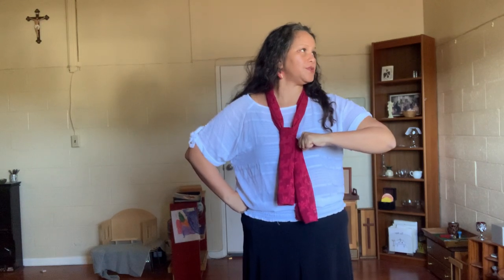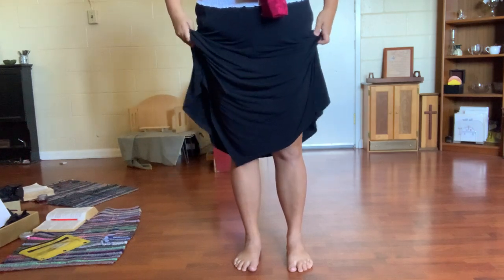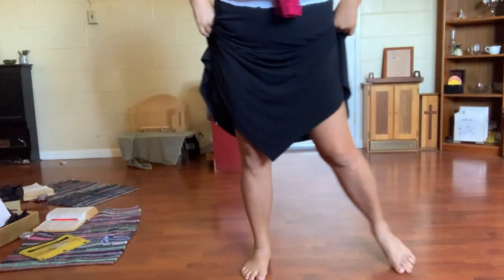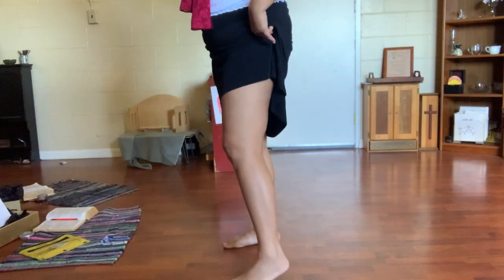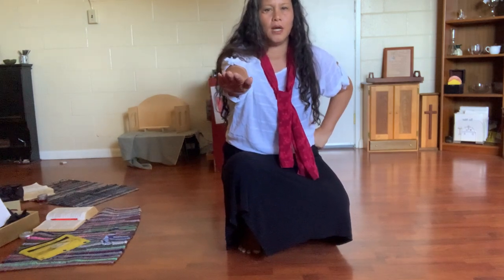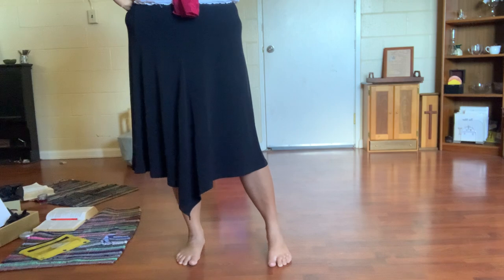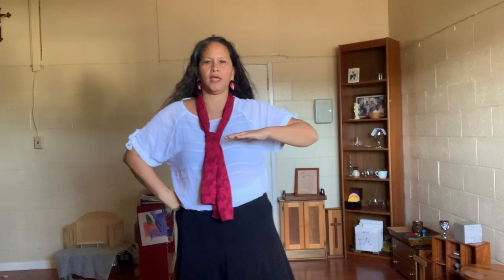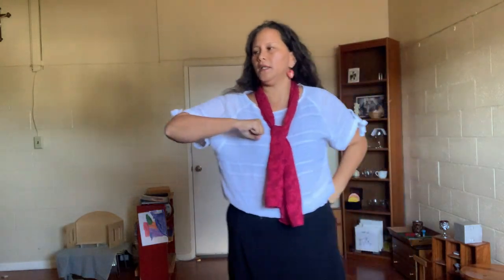#13 Hilo Hula - Kiʻipā - Hands & Feet, Men & Women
Honolulu, Oʻahu

Kiʻipā woven into verse 1 & 2 choreographed by
Mailelauliʻiliʻi Domingo & Liliʻulāaloha Domingo
11/12/22 & 11/15/22

For my sister Deanna June Kawelo (Aiu) Kackley and Jacob Kackley‘s matrimony to Sydney Bradshaw.

TOB
The language of the body. The body speaks. The music of the body. The body sings. The heart of the body.   The heart communicates.  The theology of the body.  The call to communion.